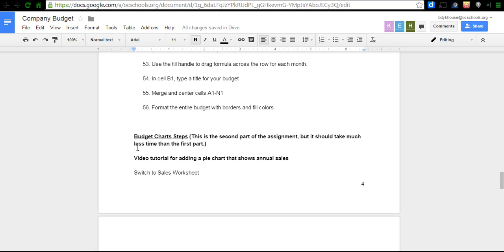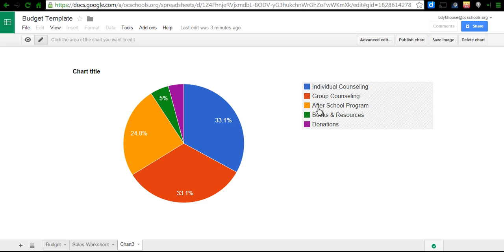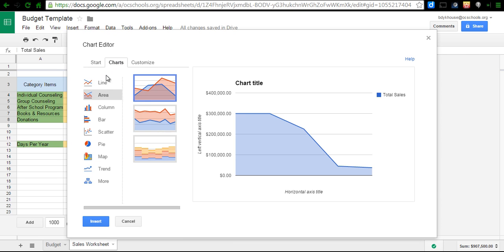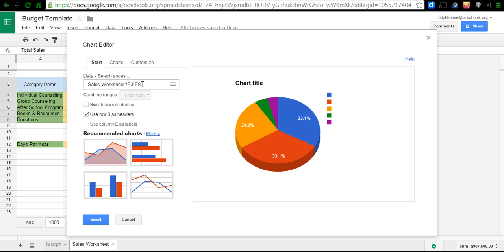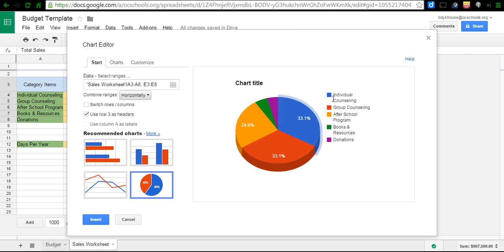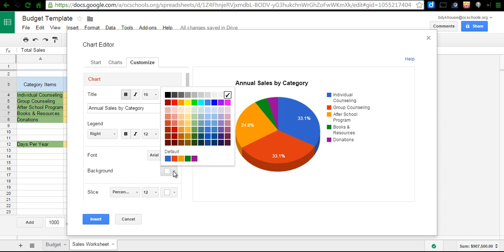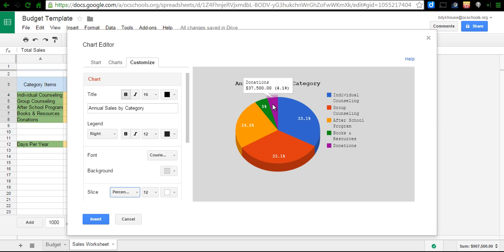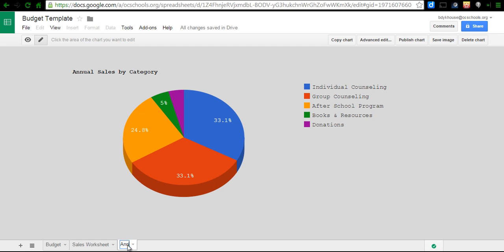Budget Pie Chart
Creating a chart for Annual Sales by Catergory on the Company Budget Assignment.  This is for Computer Applications at Ontario Christian High School.